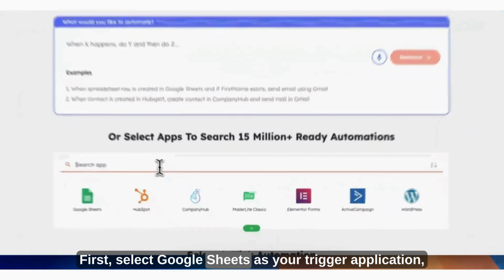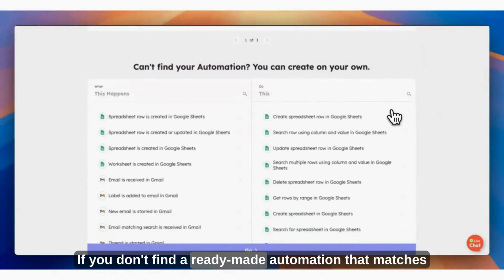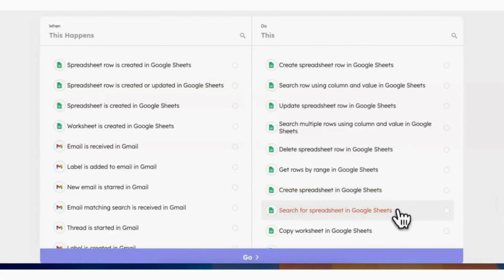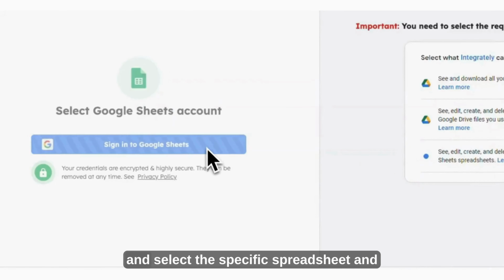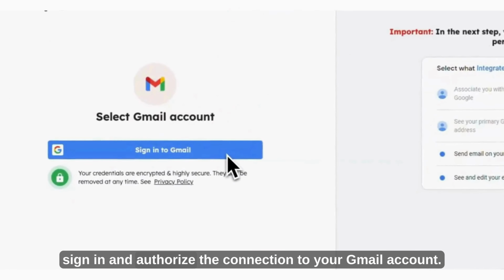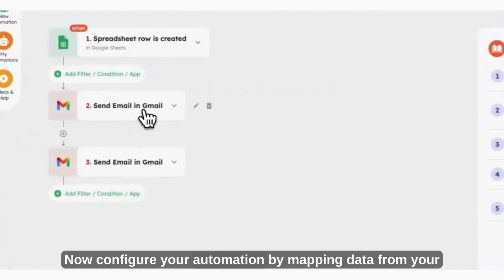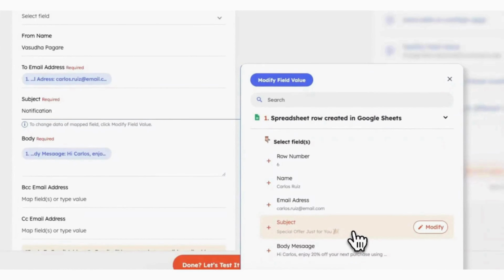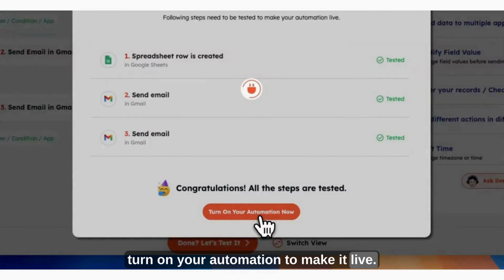Track & Send Emails Easily | Google Sheets → Gmail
This video guides you on how to integrate Google Sheets with Gmail using Integrately. With this integration, you can automatically send emails through Gmail whenever a new row is added or updated in Google Sheets. This helps you save time, reduce manual effort, and ensure timely communication without switching between apps.

2️⃣Send data from Google Sheets to Gmail (Ready-to-use Template) -

3️⃣Integrate Gmail with any app you want (1300+ Apps Supported) -

4️⃣Integrate Google Sheets with any app you want (1300+ Apps Supported) -

5️⃣Sign Up to Integrately for free!

This video is divided into sections:
00:00 Intro
00:05 Select Google Sheets as your first app
00:15 Choose Gmail as your second app
00:30 Pick your automation trigger and action
00:50 Connect and authorize both apps
01:15 Map the fields between Google Sheets and Gmail
01:40 Test the automation
02:00 Turn it on & go live